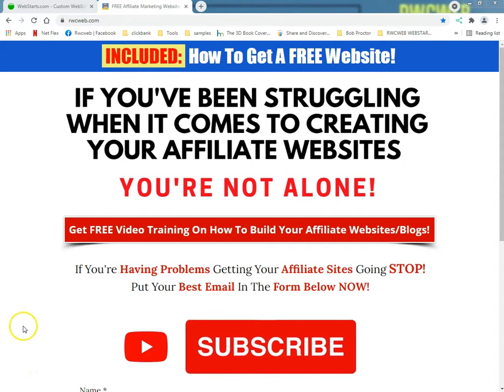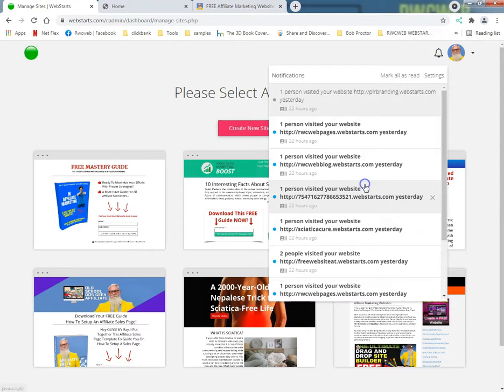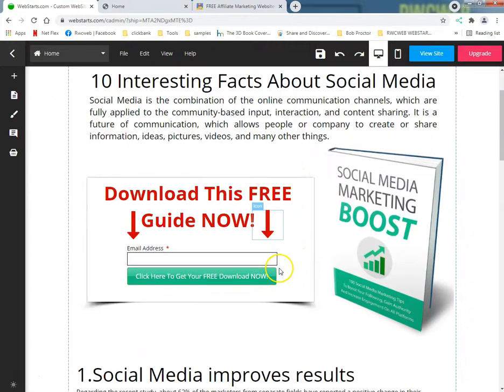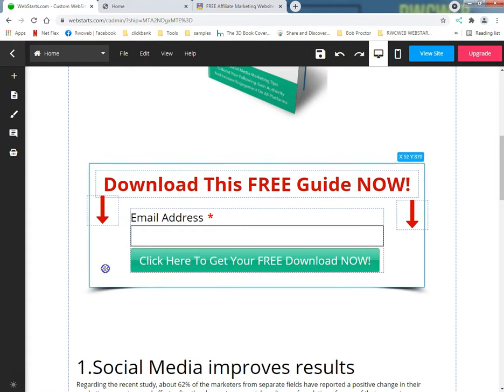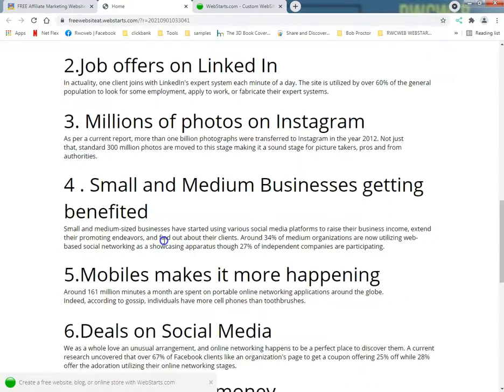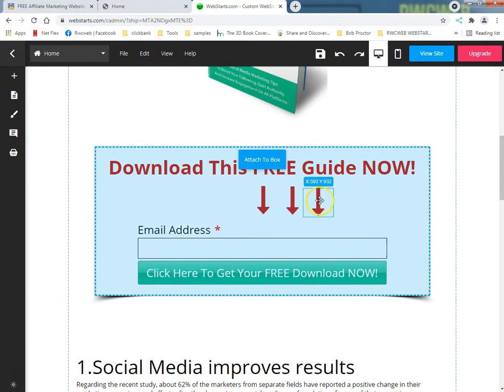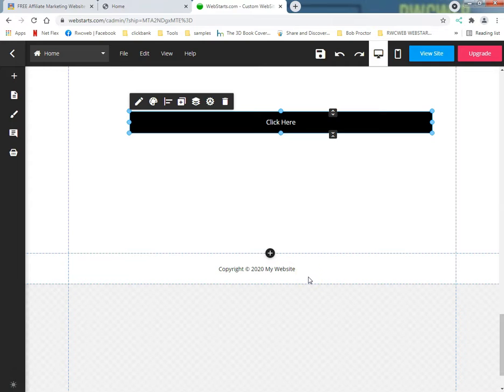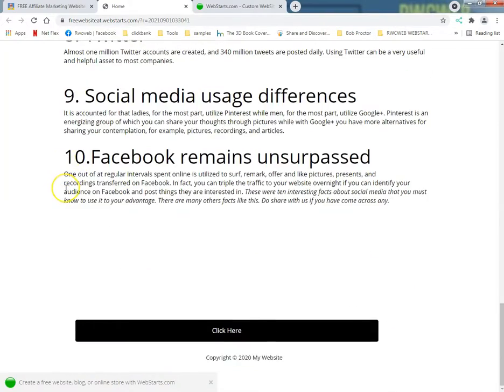How To Use Webstarts 2021 Part-10 Of 10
In These Videos You'll Learn Some Tips On How To Use Webstarts

For Anyone Who Wants To Create Their Own Website For FREE

All There Features And More!
►Web Hosting
►Email Marketing
►Blogging
►Member Site
►Mobile Ready
►SEO Submission
►Hosted Video
►Live Chat
►Right Click Disable
►Favicon Support
►Icon Library
►Image Library
►Run A Web Design Business